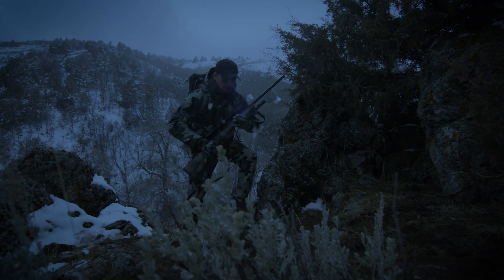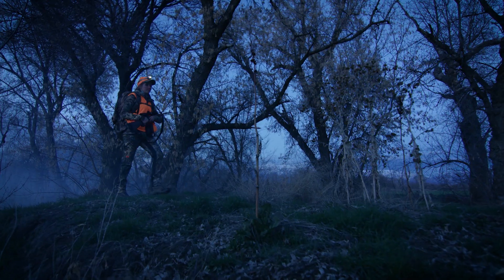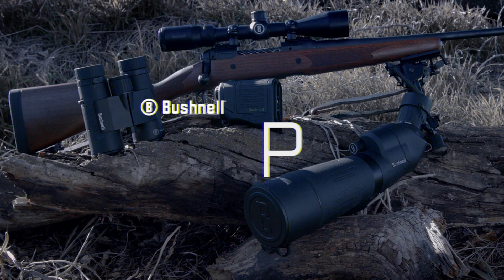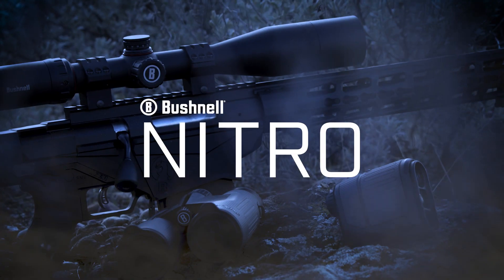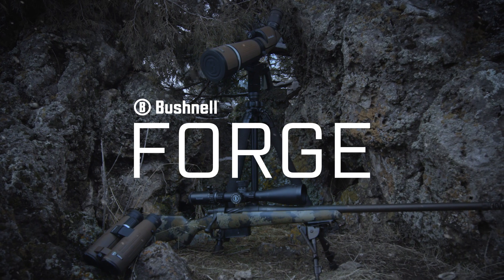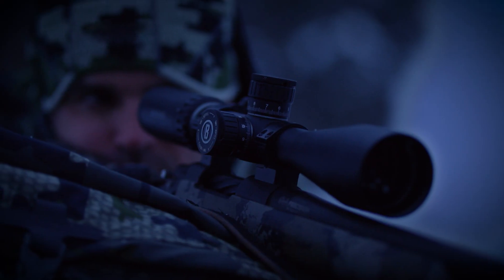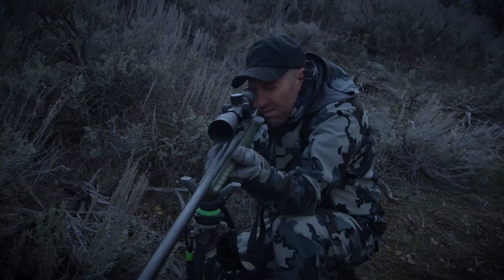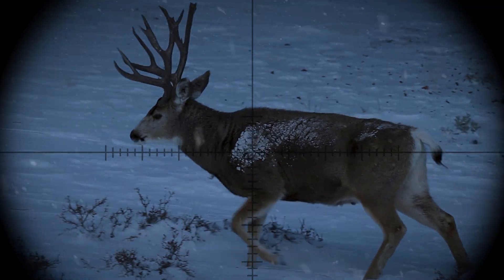The All-New Optics Families: Prime, Nitro, & Forge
Our all-new Prime, Nitro, and Forge optics families have the features, clarity, and low-light performance to deliver in any condition.